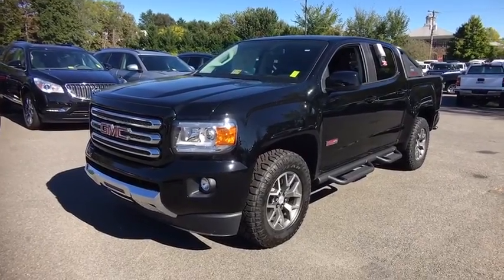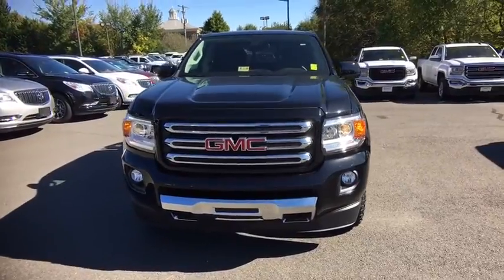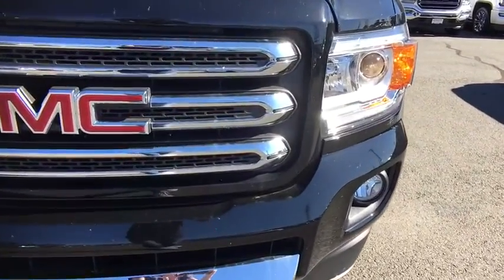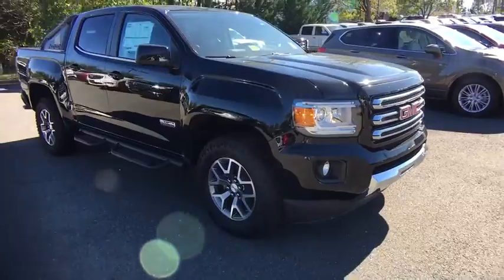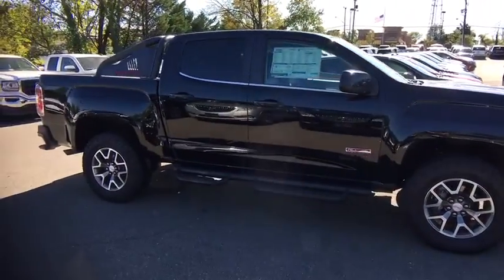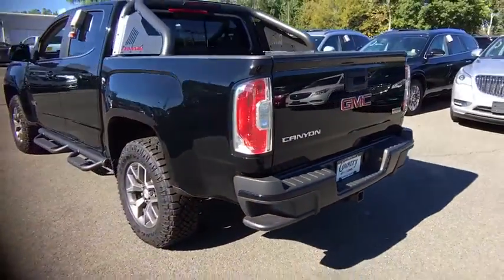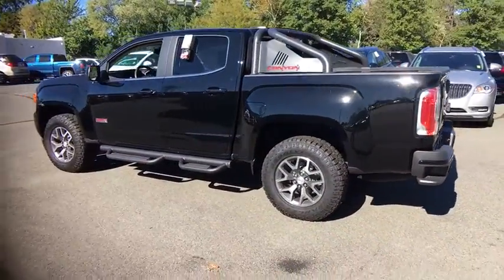2017 GMC Canyon Leesburg, Manassas, Winchester, Sterling, Frederick, VA 7G692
N 2017 GMC Canyon
Country Buick GMC: Servicing Leesburg, Virginia near Manassas, Winchester, Sterling, and Frederick, VA
2017 GMC Canyon  - Stock#: 7G692 - VIN#: 1GTG6CEN3H1262555

326 E. Market St

2017 GMC Canyon SLE1brbrGRAND OPENING! For the all new Country Buick-GMC Come check out our Huge Inventory and Super Savings.